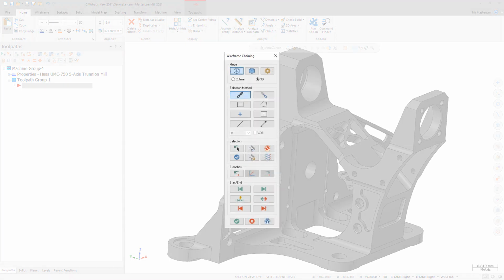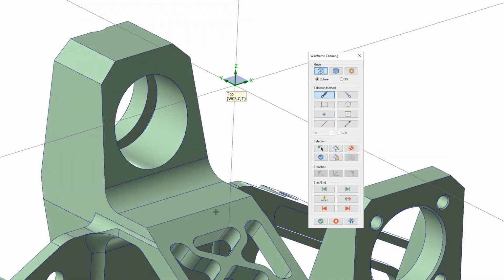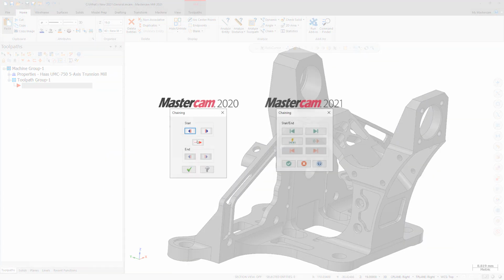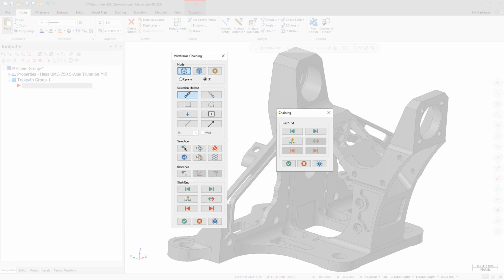Mastercam 2021 General Enhancements – Wireframe Chaining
See how the chain direction is now indicated when using Window, Polygon, Vector, and Area selection methods in Mastercam 2021. This video presents several improvements to wireframe chaining functionality that you may find useful. For more information on the latest enhancements to Mastercam, visit whatsnew.mastercam.com.